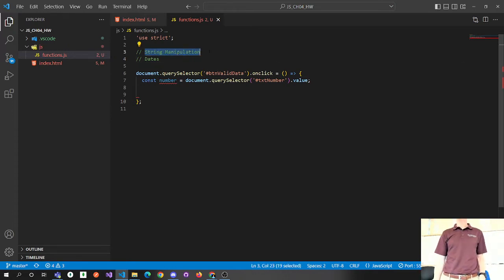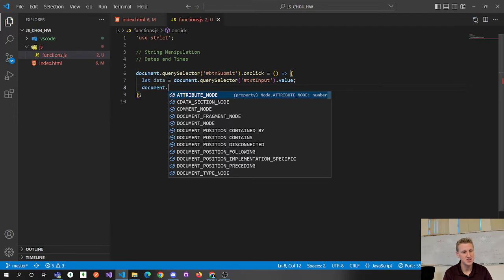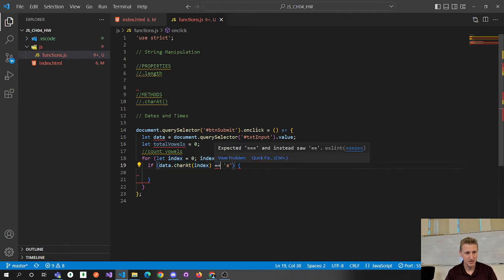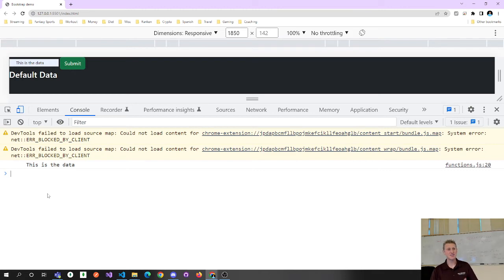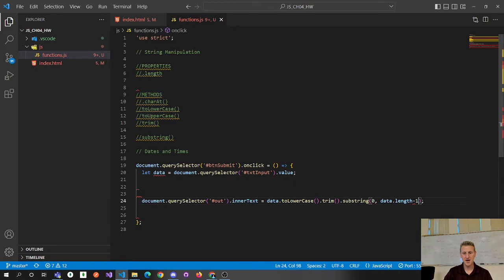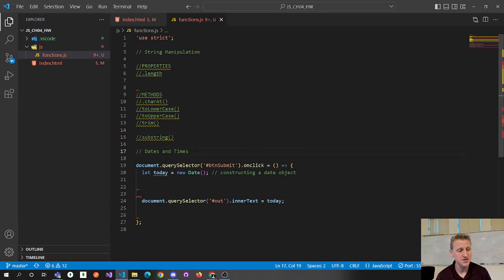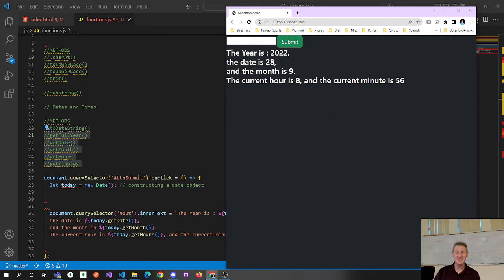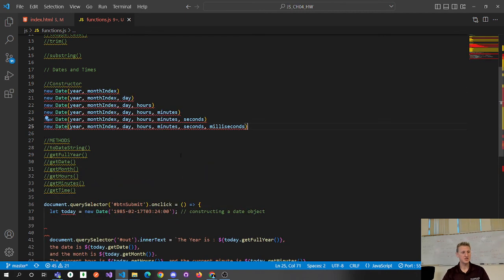JavaScript Tutorial - Work with Strings and Dates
How to work with Strings and Dates in JavaScript